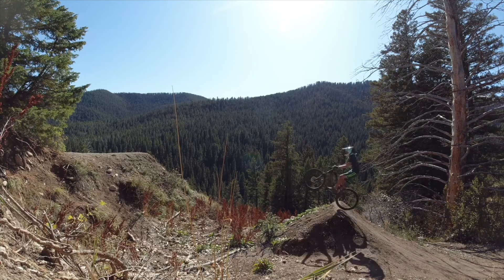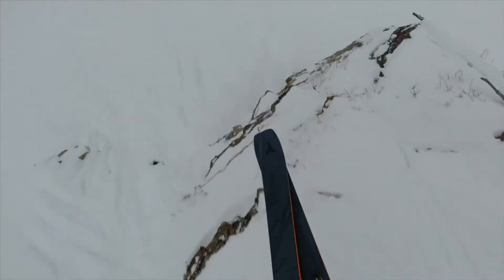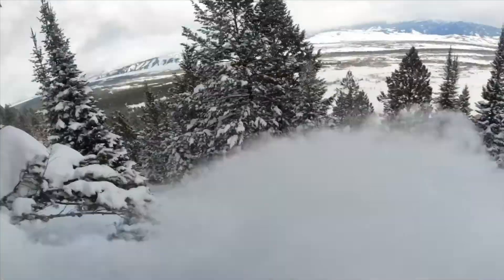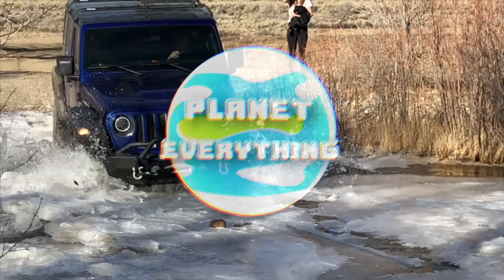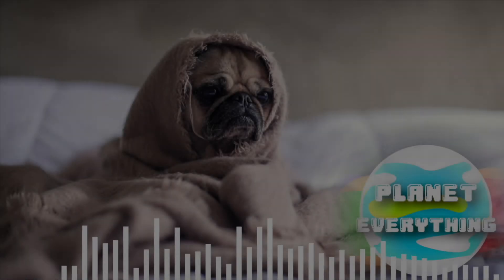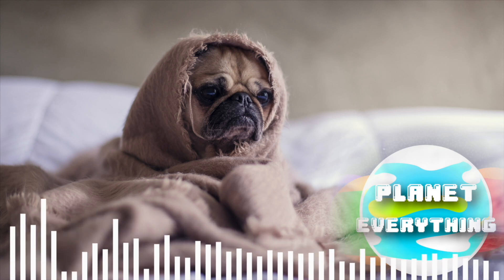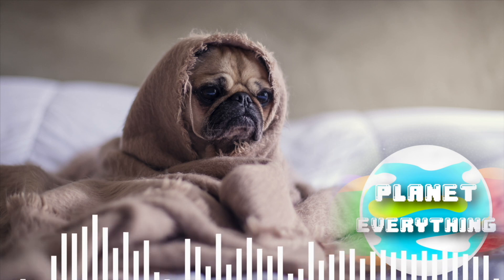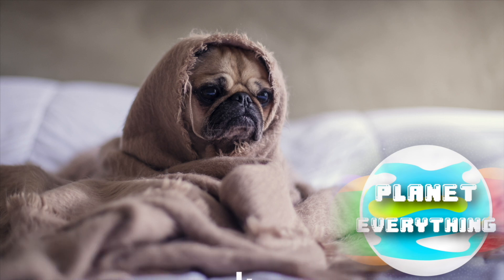Mac Book Air 2020 good or bad?